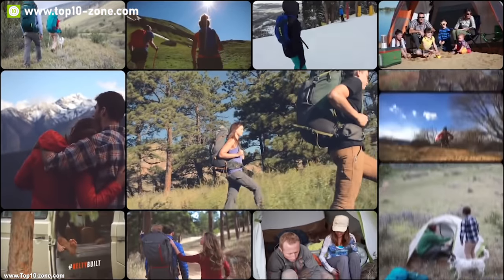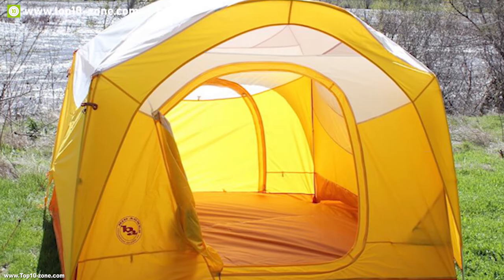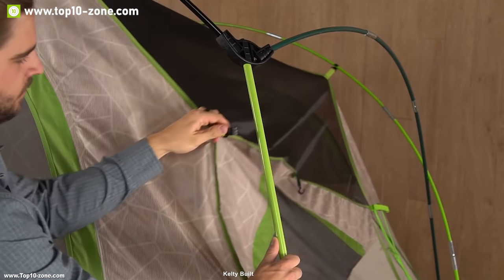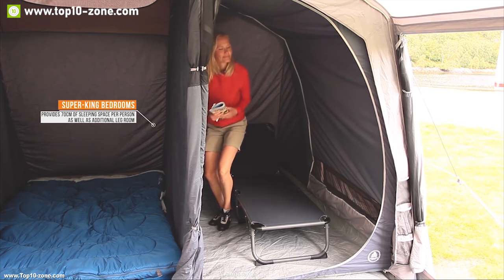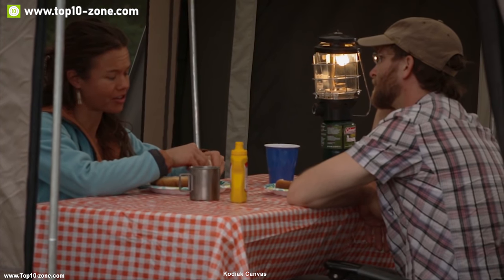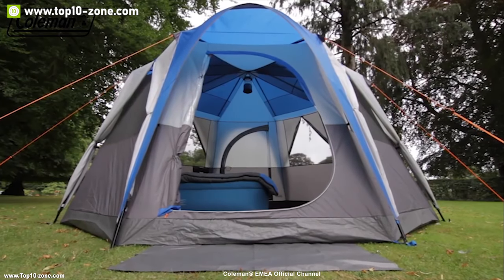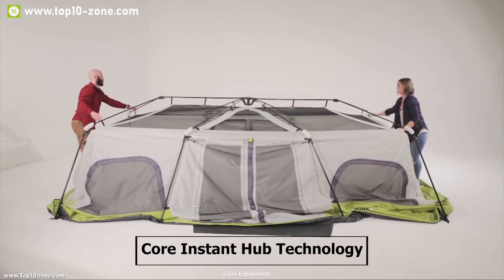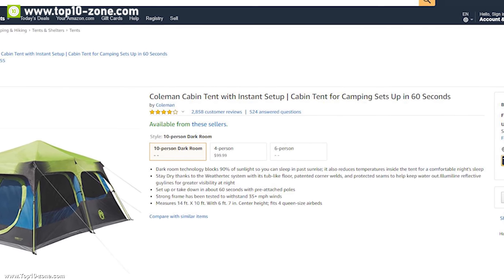Top 10 Best Camping Cabin Tents for Camping & Outdoors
Camping outdoors gives us a relief from our relentless life and allows us to spend more time in the nature. But no camping trip is complete without friends and family and that’s why you need a tent which can offer huge interior space and features to accommodate your loved ones comfortably. There are loads of tents in the market but, cabin tents offer more interior space and features, making them the perfect tent for your outdoor family camping.

1. Coleman® FastPitch™ Instant Cabin 10 14:40​

2. Core Equipment Instant Cabin Tent 12:58​

3. Coleman® Cortes Octagon 8 11:23​

4. Ozark Trail 10-Person Instant Cabin Tent 09:47​

5. Kodiak Canvas Cabin Tent 08:01​

6. Vango AirBeam Anantara Air TC 600XL Tent 06:33​

7. Ozark Trail Spring Lodge Cabin Tent 05:11​

8. Kelty Camp Cabin 4 Tent 03:59​

9. Big Agnes Big House Deluxe Series 02:21​

10. Eureka Desert Canyon 00:48​